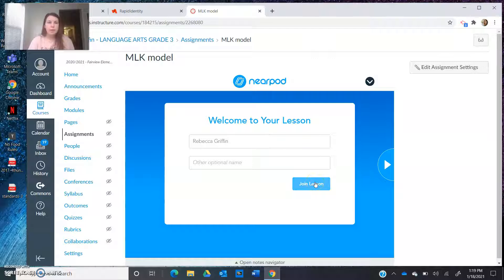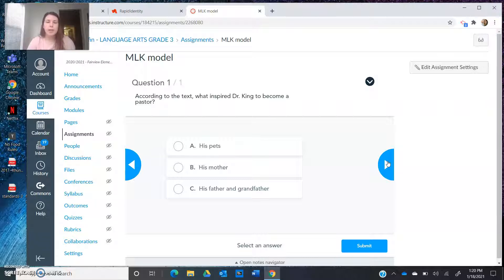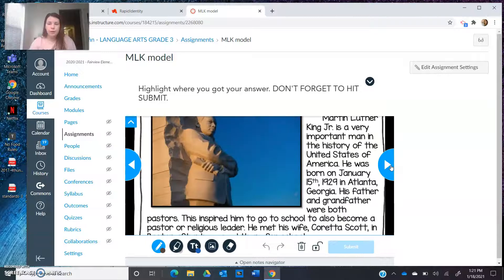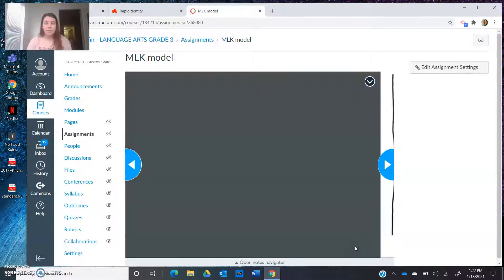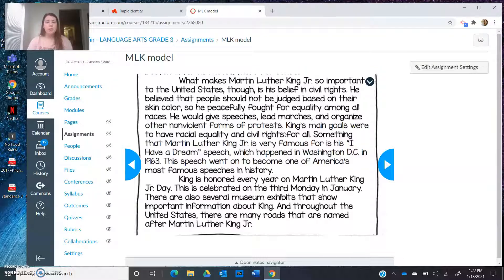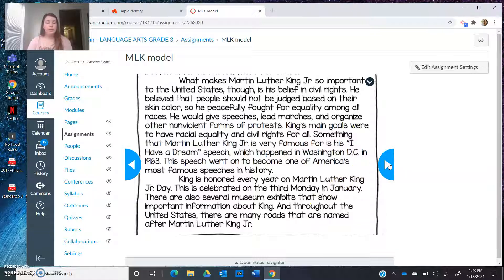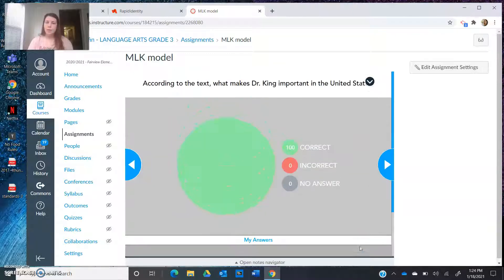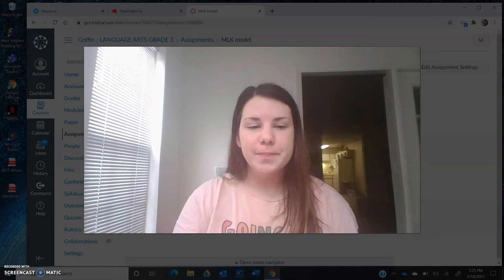mlk answer text questions